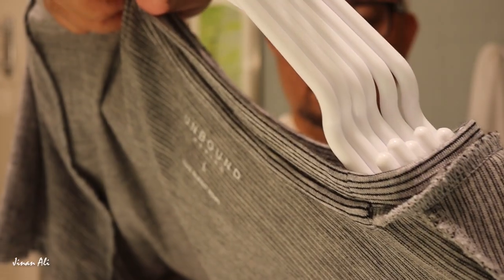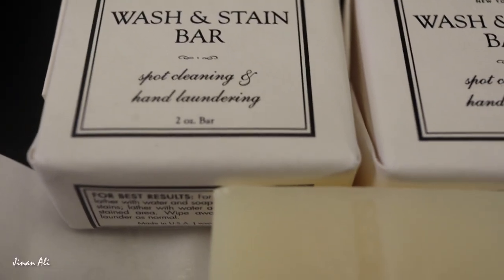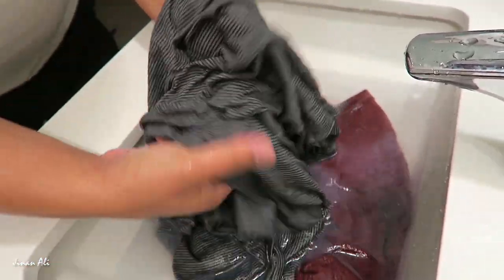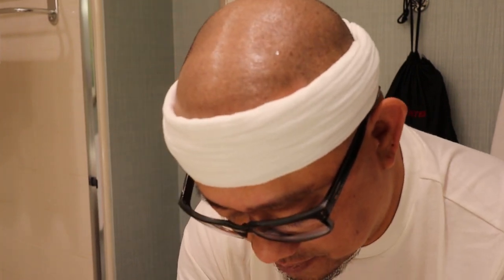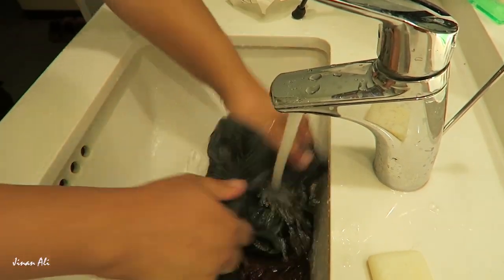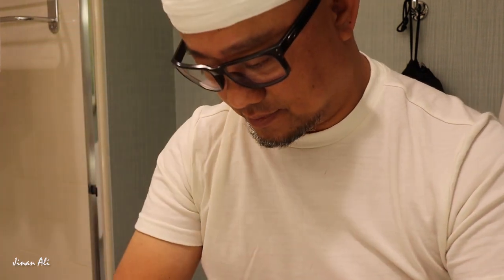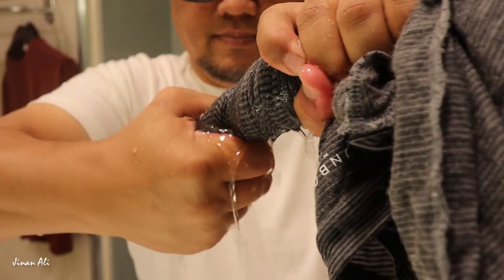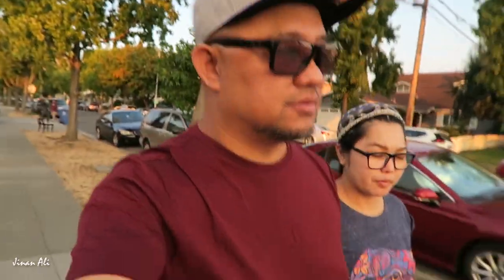Hand-Washing Your Unbound Merino Wool Shirts, the Best Travel Shirts out there.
Travel less, like a lot let less with these shirts and socks. Wool is the best material out there for travelling shirts, socks and even chonis.

Unbound Merino Men's Woool Shirts

Bombas Men's Merino Wool Socks